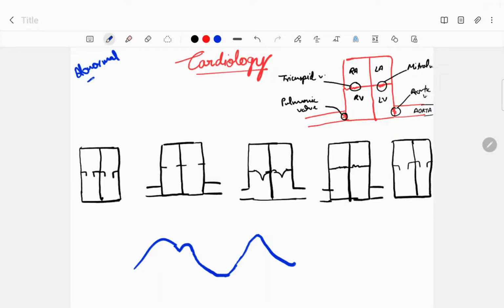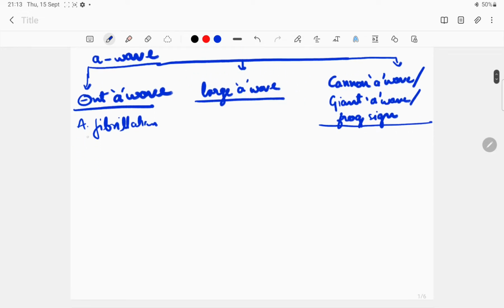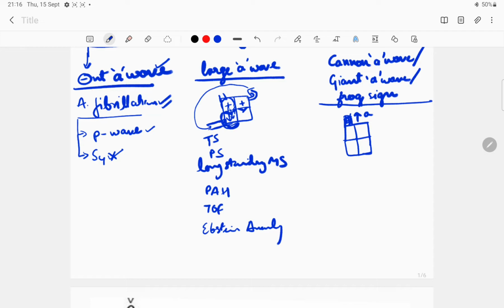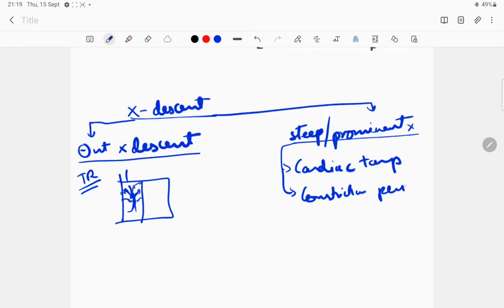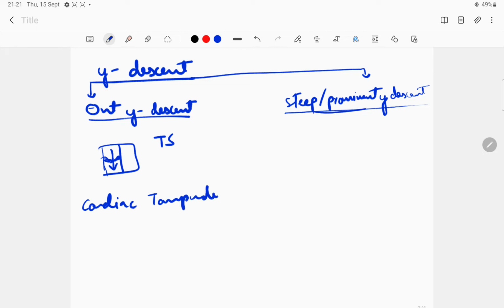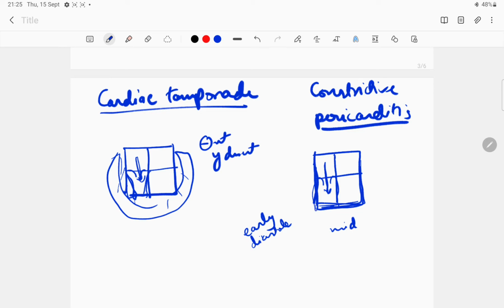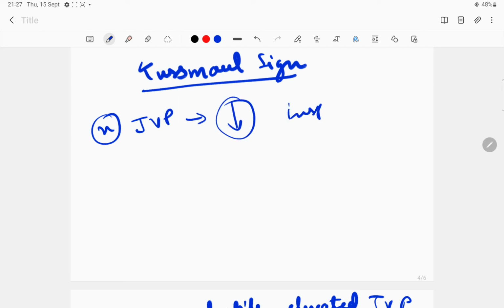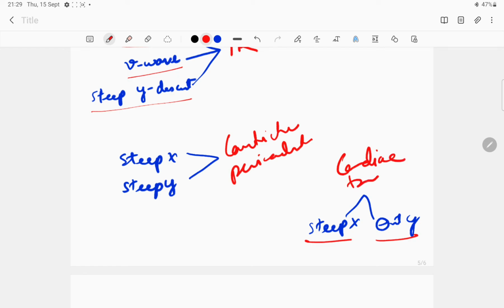Cardiology part 6 | JVP abnormalities |JVP part 2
tricuspid regurgitation